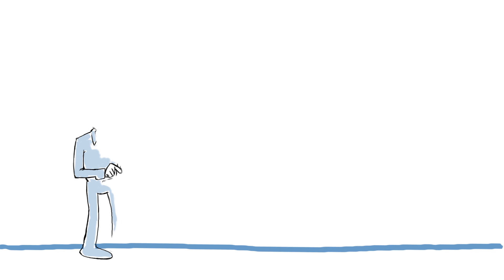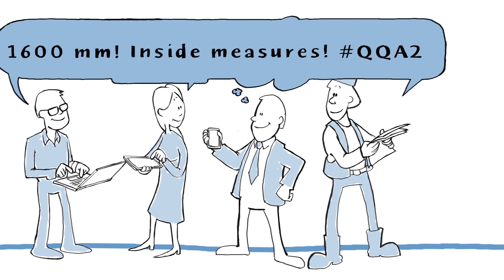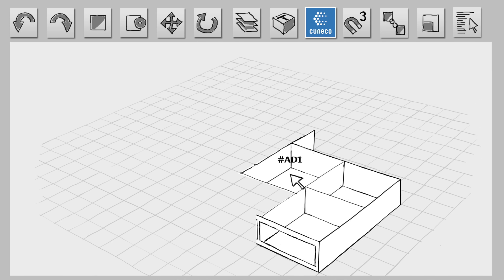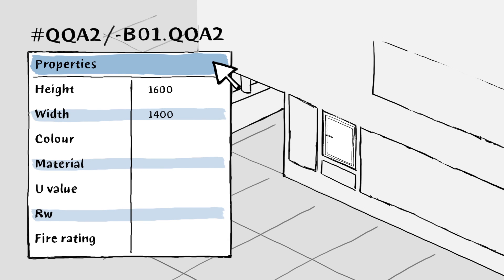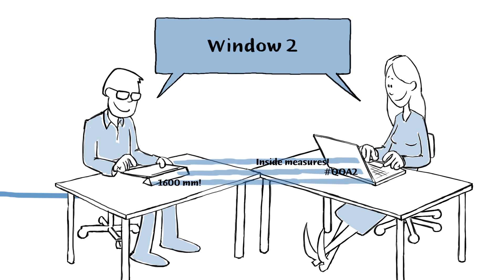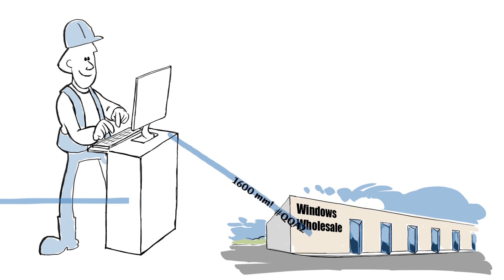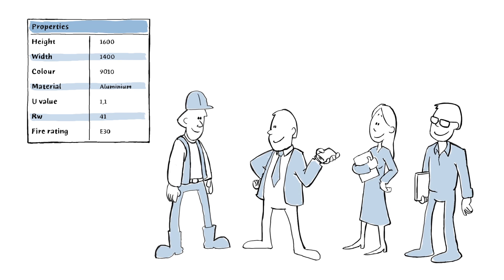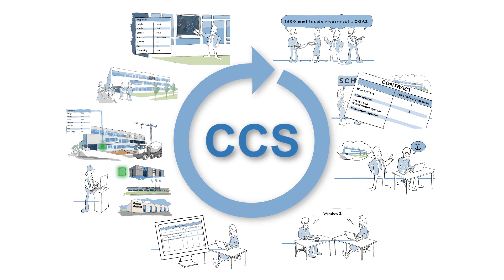cuneco classification system explained in 3 minutes!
The cuneco classification system (CCS) offers a common ground to communicate clearly throughout the building process - from initial idea to operation and maintenance!